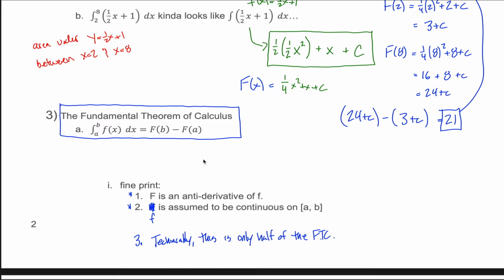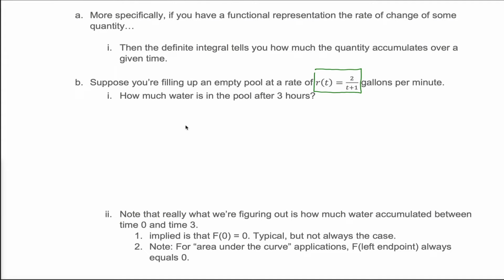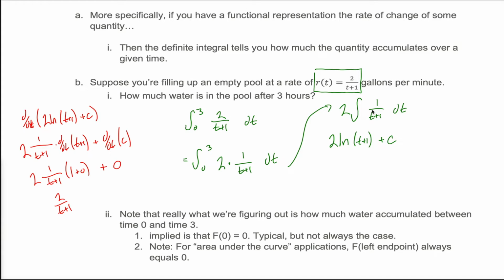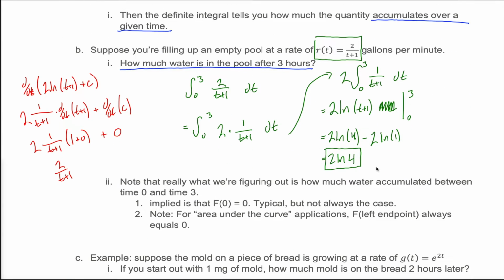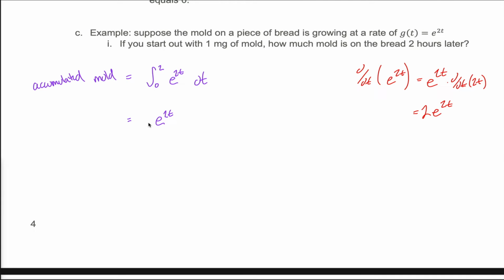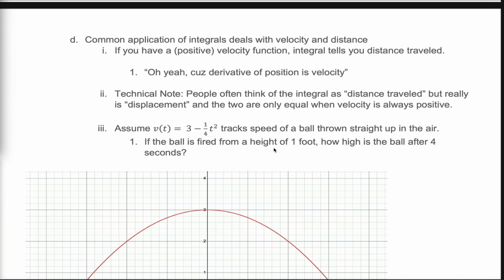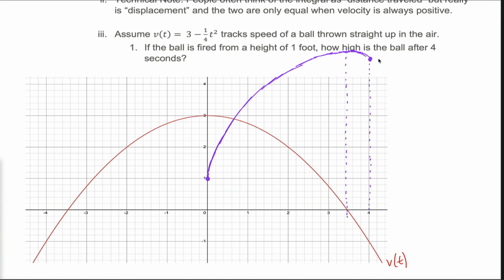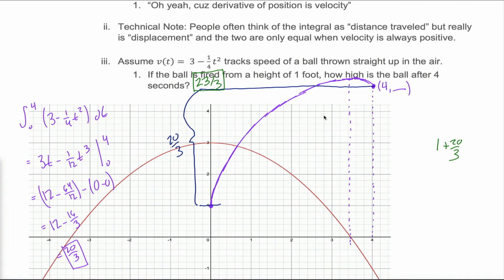3.2/3.3: Applicaitons of Definite Integrals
Math 148 - Business Calc - 3.2/3.3 (part 3)